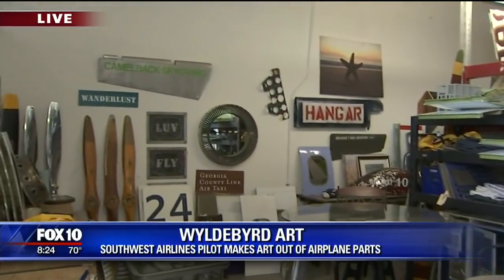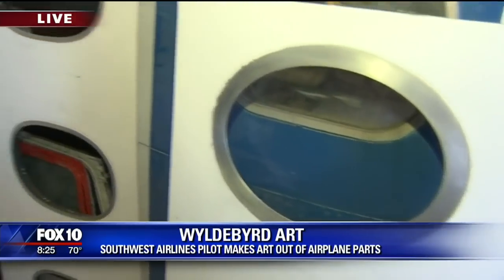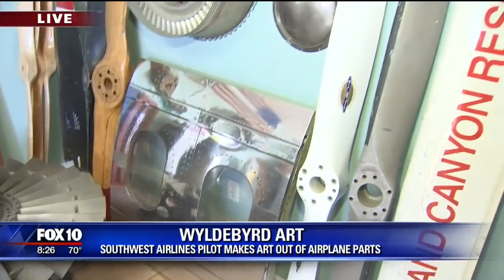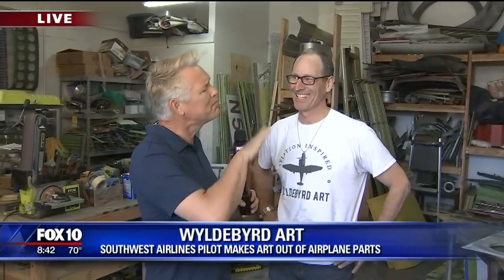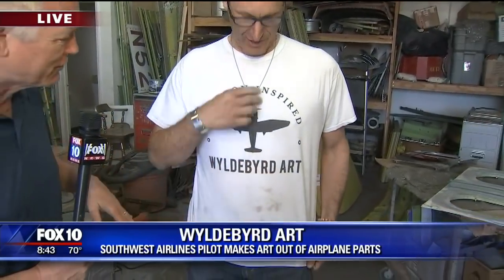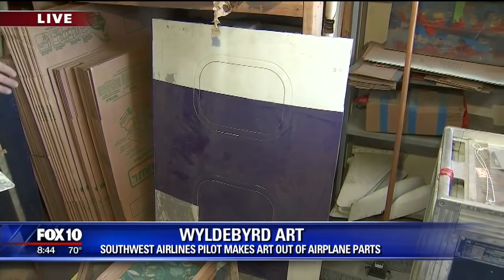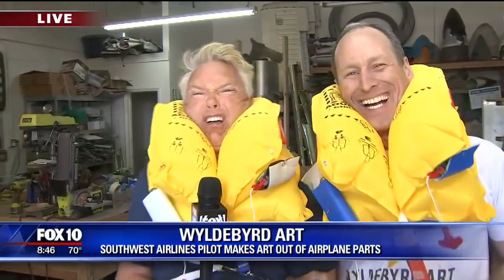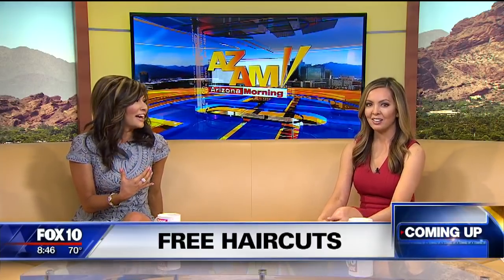Cory's Corner: Wyldebyrd Art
FOX 10's Cory McCloskey checks out Wyldebyrd Art in Mesa. MORE